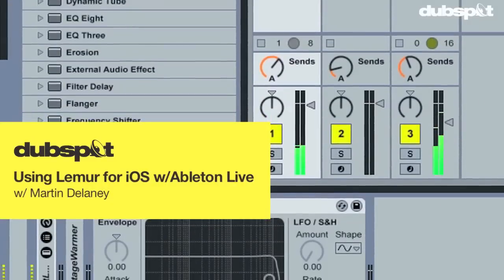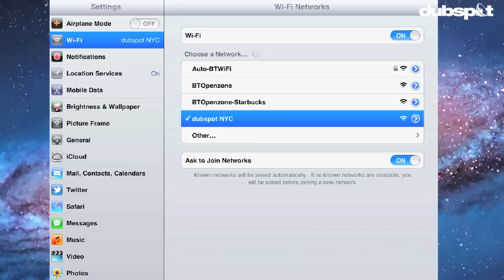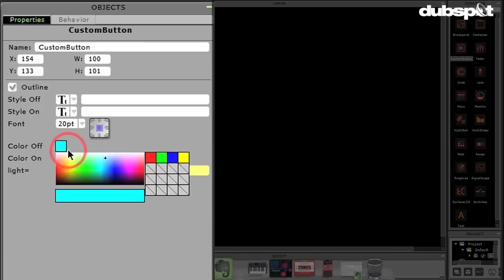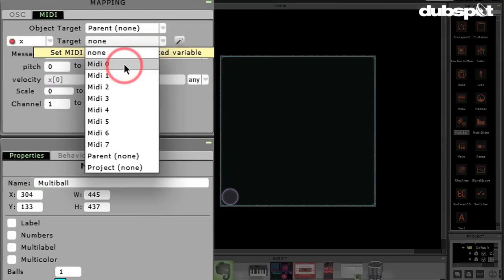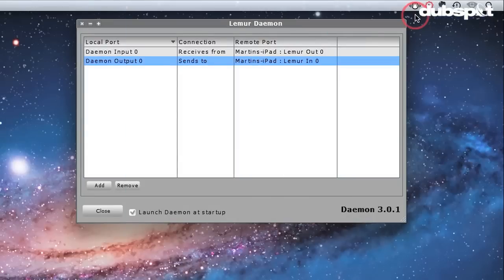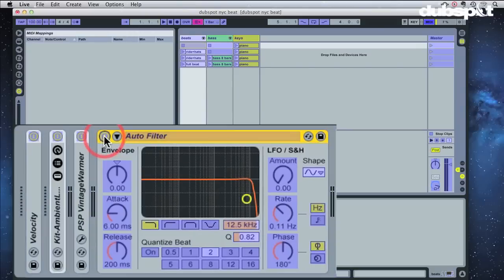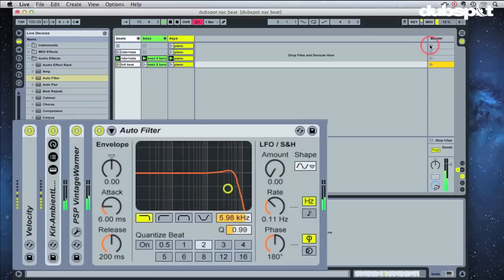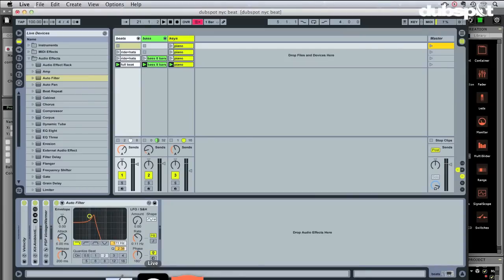Using Ableton Live + Liine's Lemur iPad App - Production & Performance Tutorial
In this new video tutorial, Ableton Certified Trainer Martin Delaney explains and demonstrates how to sync Liine's Lemur controller app for iOS with Ableton Live. Martin starts by explaining the basic setup process; from downloading the app from Liine's site, creating and connecting the software to an ad hoc network to synchronizing the Lemur Editor on your computer with the Lemur app on your iPad and Live's MIDI preferences. At the end of the tutorial, you should have a strong idea of how to setup the Lemur with Live and have the two programs talking together. If you're unfamiliar with the Lemur Editor, check out our previous video tutorial in which Evan Sutton explains how to create a Lemur template.